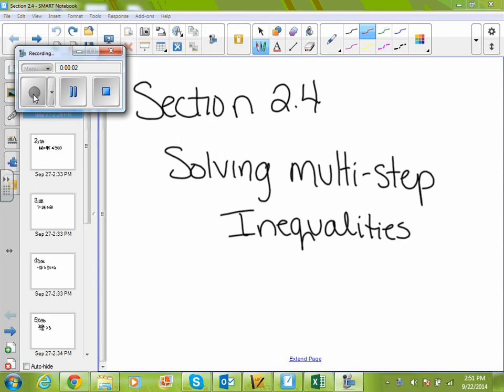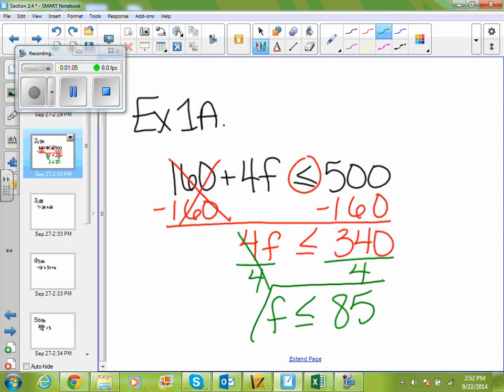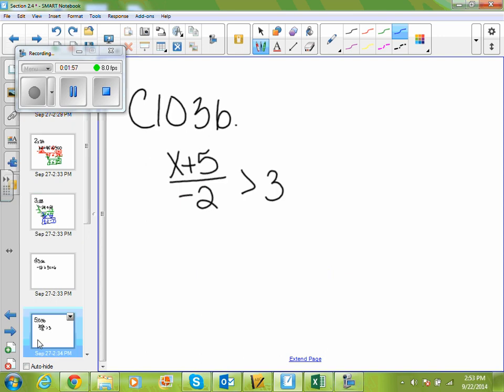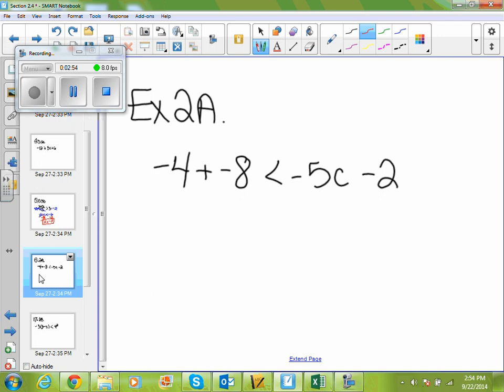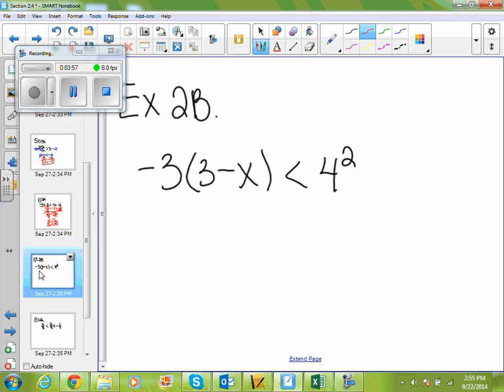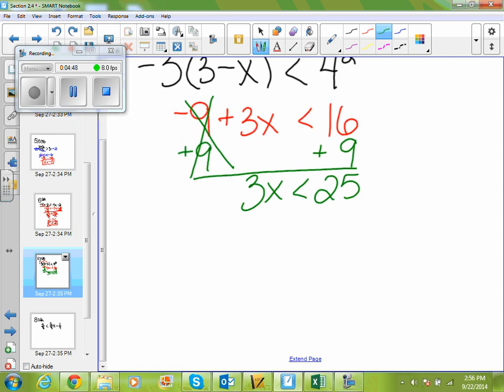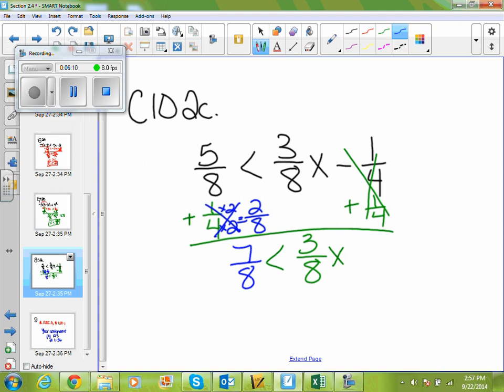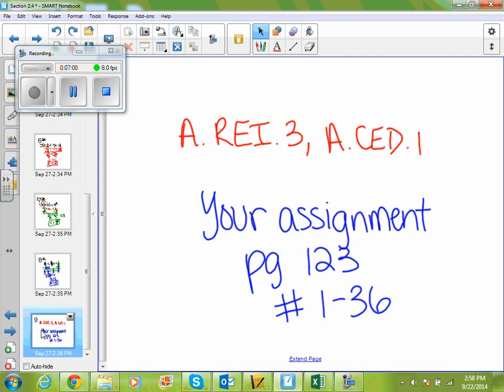Alg1 2.4 Solving Two Step and Multi Step Inequalities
This video discusses solving inequalities that require at least two steps.  Problems with multiple occurrences of the same variable always have the variable on the same side of the equation.